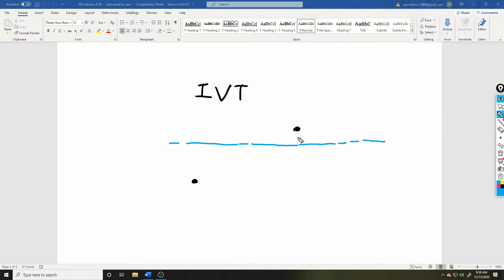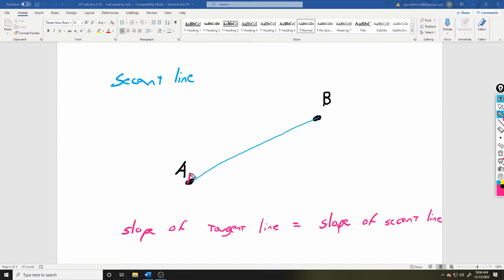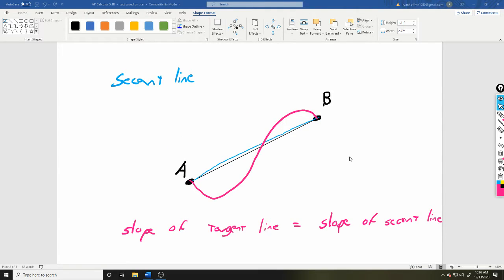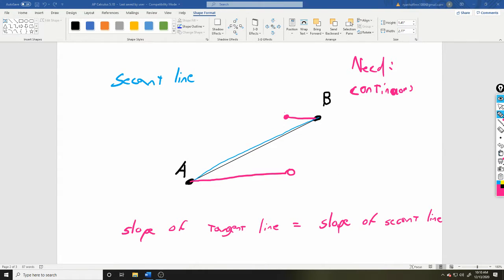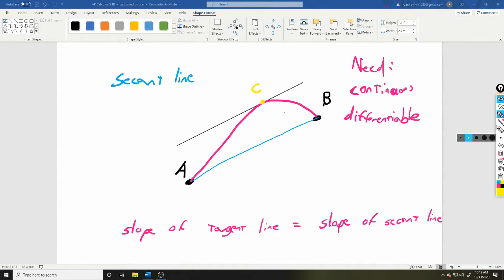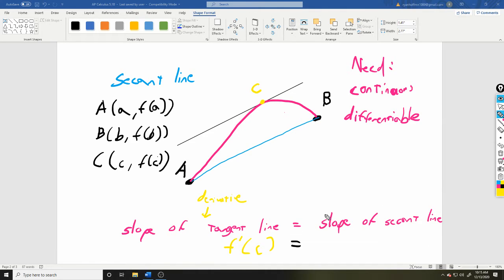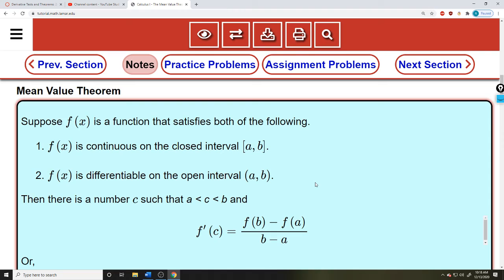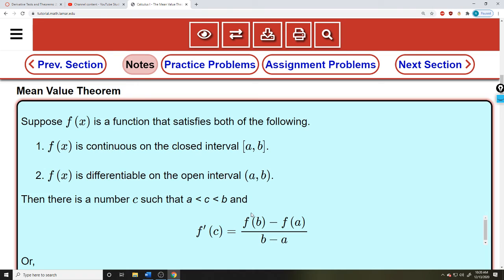Mean Value Theorem